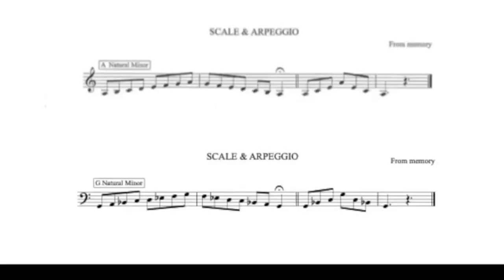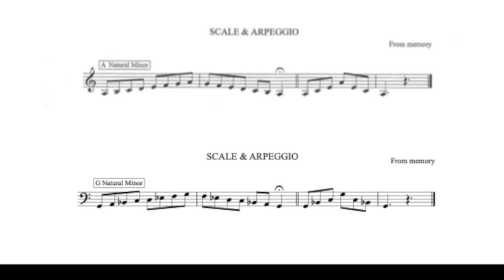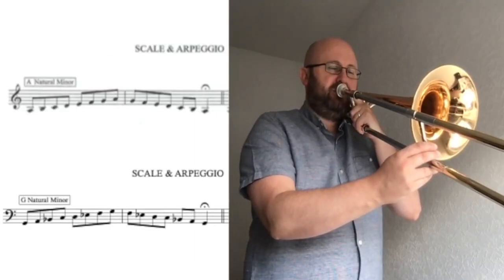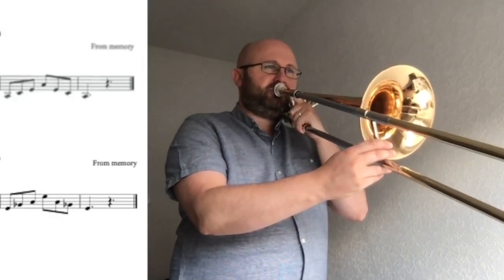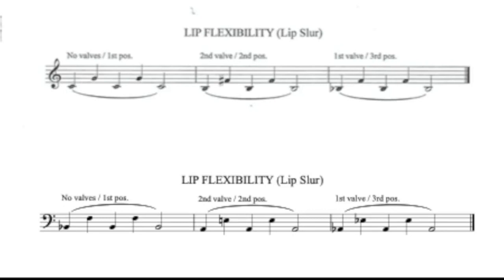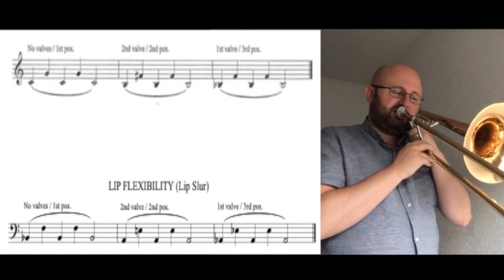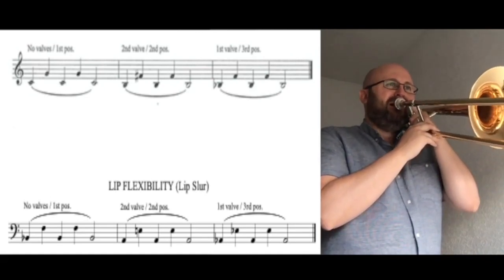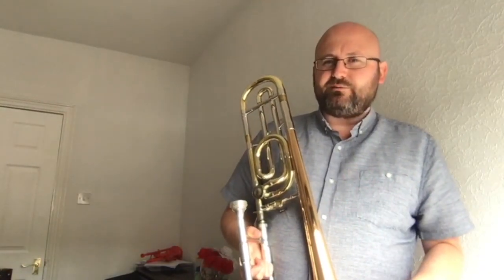Bitesize Trombone-Initial Level-Scale and Slurs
Initial Level-Scale and Slurs